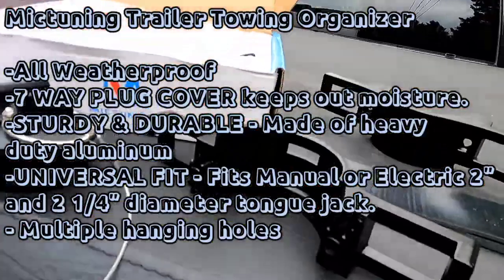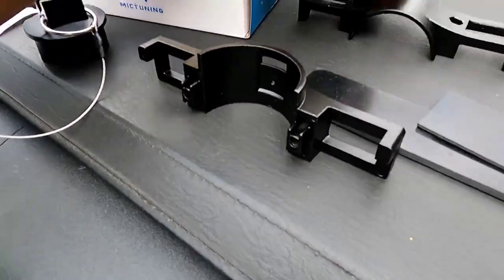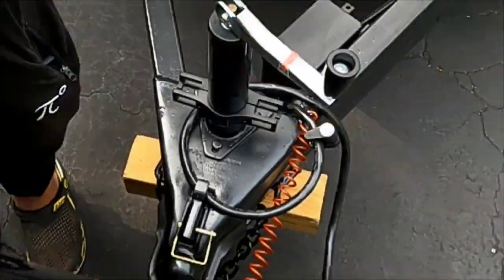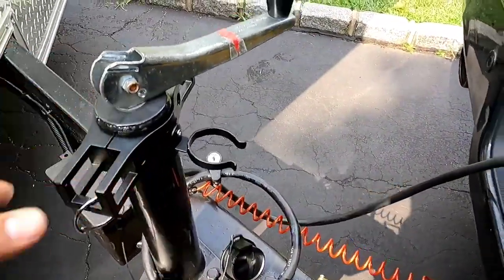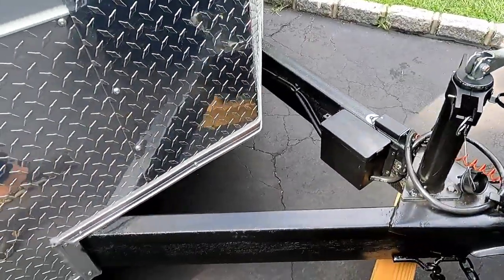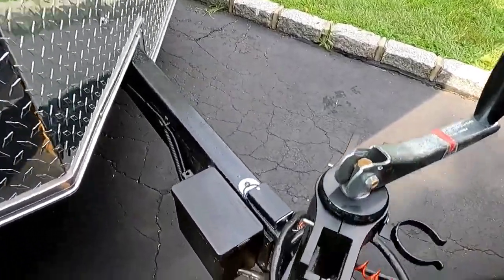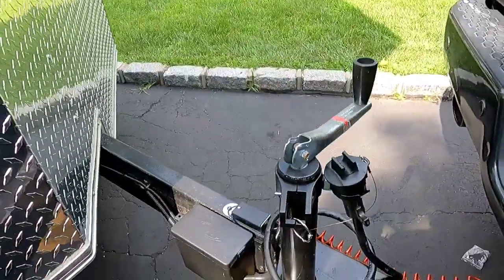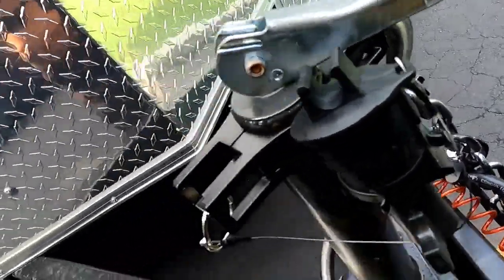MICTUNING Heavy Duty Trailer Towing Organizer for Enclosed trailer